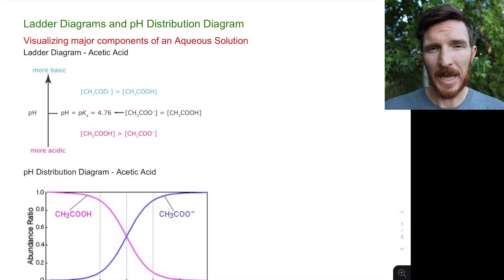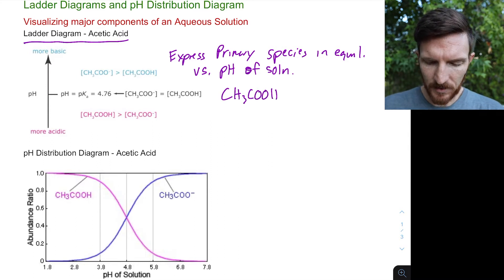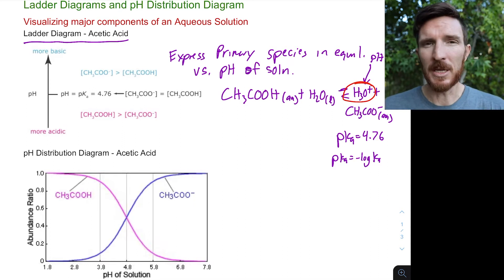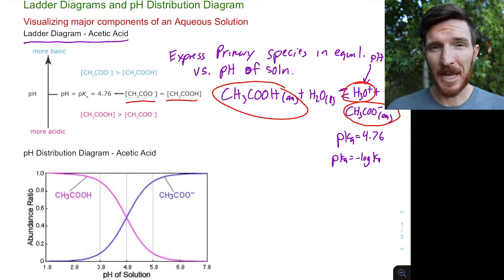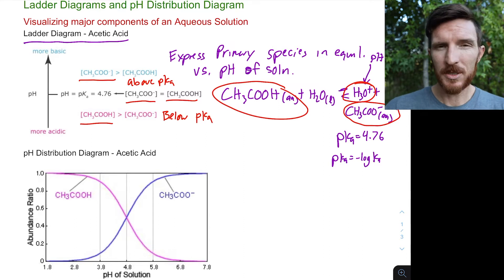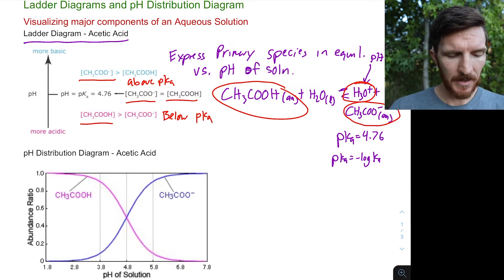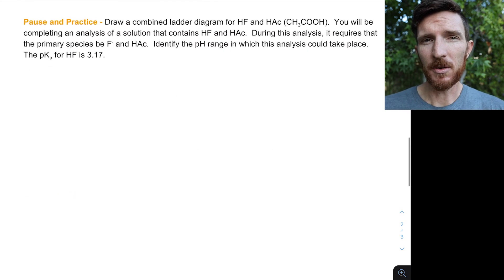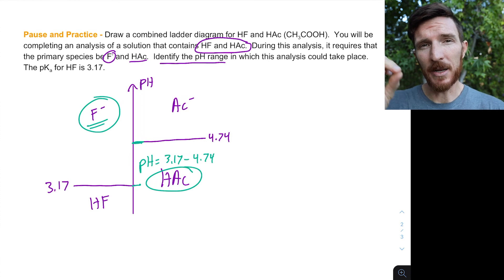Ladder Diagrams + pH Distribution Diagrams | Chemistry with Dr. G